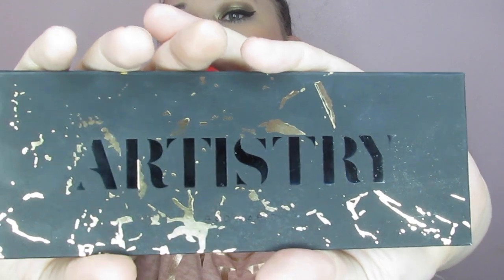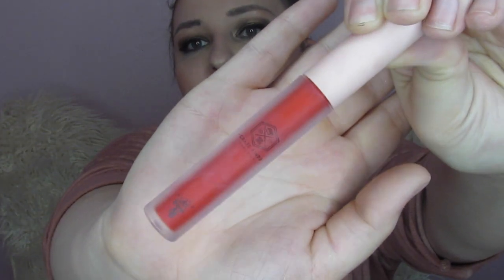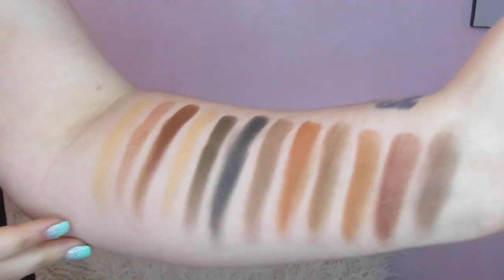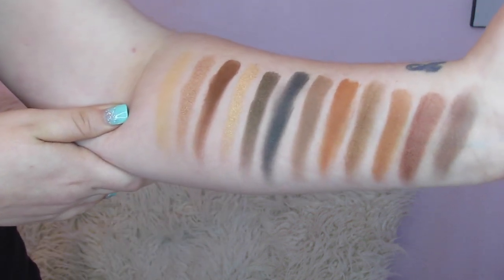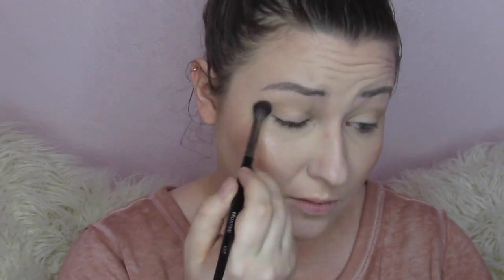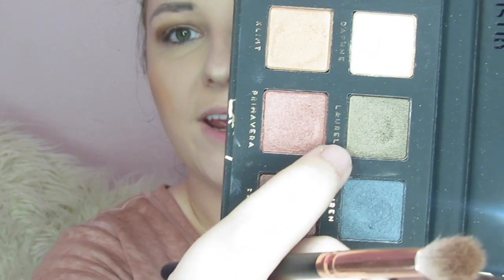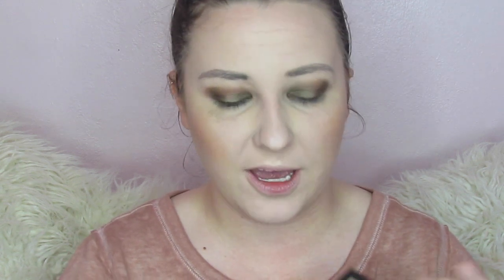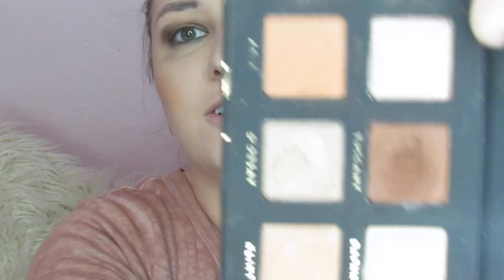MARIO PALETTE DUPE? | ARTISTRY PALETTE BY BAD HABIT | SHOP HUSH | MAKEUP FLO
A quick tutorial, review and swatches of the Mario Palette dupe, Artistry by Bad Habit!
Is it more okay to make an exact dupe if the original palette is discontinued?